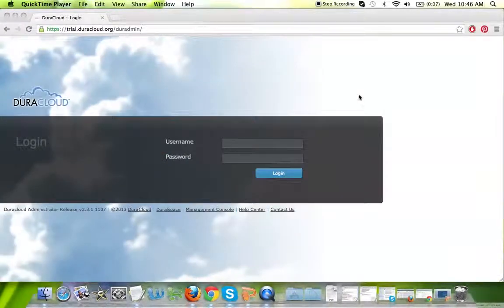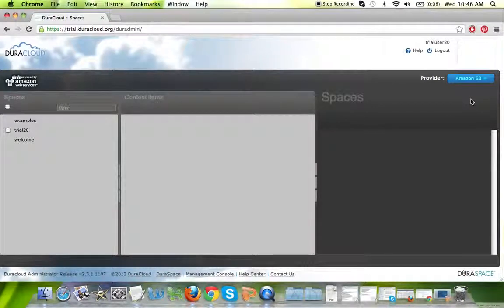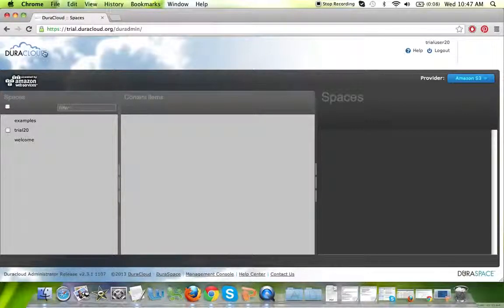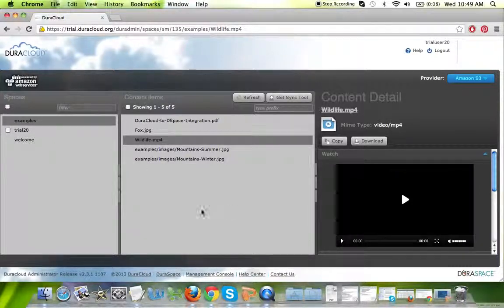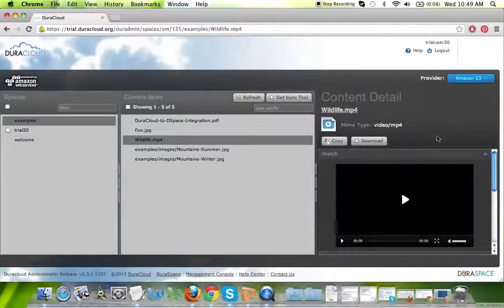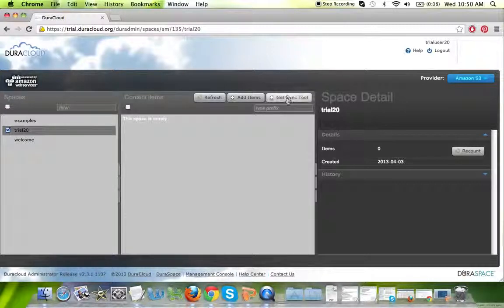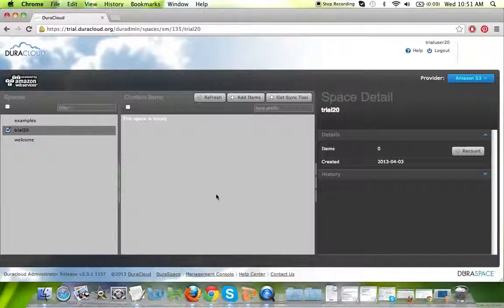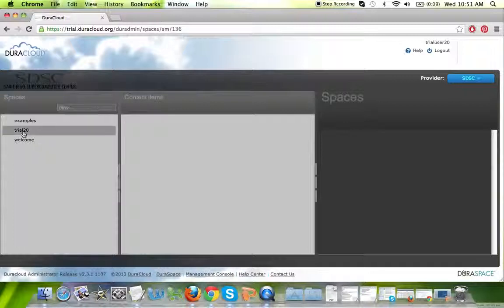DuraCloud Trial Account Training Video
IQ Option Risikowarnung: Ihr Kapital könnte gefährdet sein
Eng: (RISK WARNING: YOUR CAPITAL MIGHT BE AT RISK)